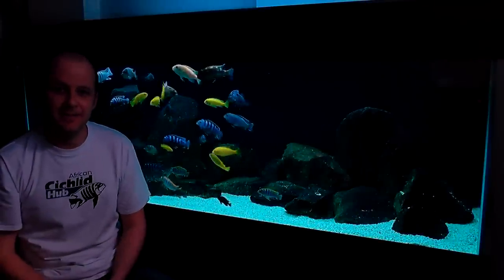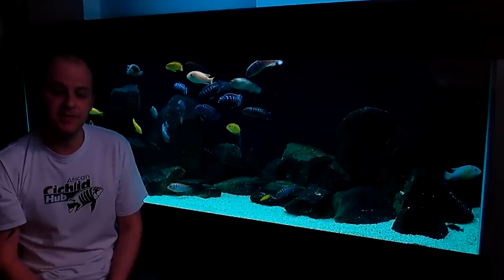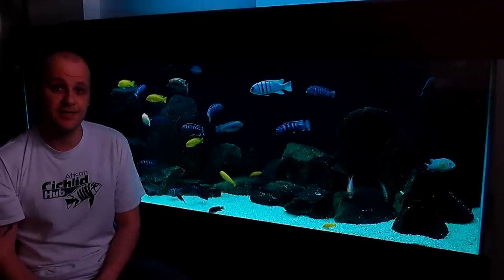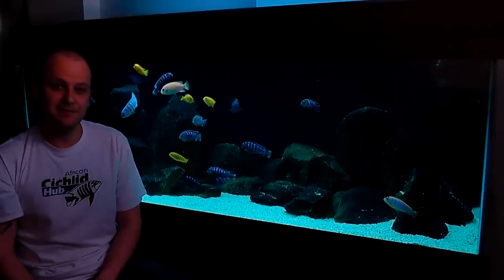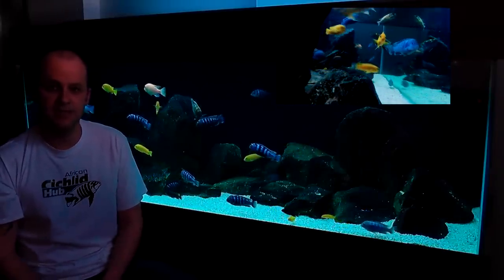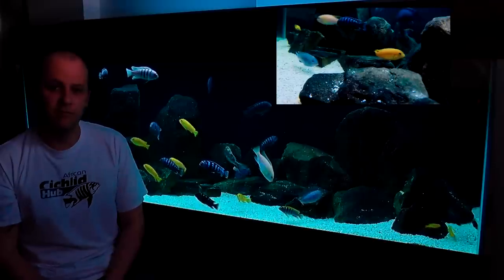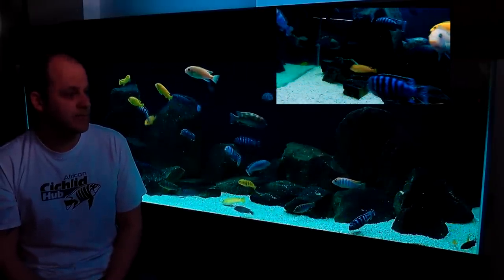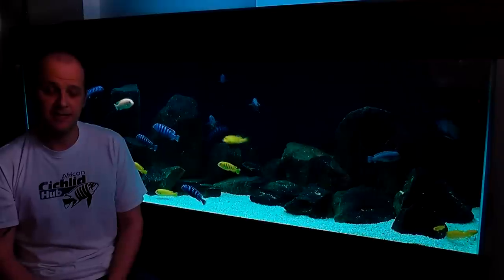African Cichlids - How Water Temperature Affects Their Behaviour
In this video I share my thoughts on how water temperature can and will affect African Cichlid behaviour in regards to warmer water increasing aggression and breeding as supposed to cooler water reducing aggression but will also reduce breeding behaviour.
The tips I mention in the video regarding increasing or lowering your water temperature should be taken very seriously and should only be attempted if you're 100% sure and have done extensive research beforehand. If you do attempt this PLEASE do it slowly via small increments over a long period of time - MONITOR your fish closely.
I keep my water temp at 24c - 75F after many years of trail and error.

I hope you found the video useful.
Take care
- Marc

Equipment;
Tank: 600L NDAquatics
Light unit: iQuatics Aqualumi Series 2 5ft T5 80W
Bulbs: 1 x Antinic 1 x 50/50 1 x tropical 3 x marine white
Filtration: 1 x 2000lph EF+ Allpondsolutions
               1 x 1400lph EF+ Allpondsolutions
Heaters:   2 x 300w iQuatics AquaRad LED heater
Wavemaker: 1 x 6000lph Allpondsolutions
Substrate: Sand with 1-3mm crushed coral sand
Rocks: 130kg-150kg of Weathered Sand Stone

WC = Wild Caught
F1   = From Wild Caught
TB   = Tank Breed
Stock List;

Pseudotropheus Saulosi x 15 + loads of fry
Labidochromis sp. "Hongi" 1m - 2f +fry
Labeotropheus Fuelleborni (OB) 1m - 4f
F1 Cynotilapia Afra Ndonga 1m - 1f
Metriaclima Estherae (Red) 1m - 1f
Cynotilapia sp. "hara" Gallireya Reef
WC Pseudotropheus Minutus Mbowe 1m - 2f (Loads of fry in the tank)
Metriaclima Lanisticola 1m x 2f
WC Cynotilapia Afra Manda 1m - 1f

african cichlids tank temperature
african cichlids water temperature
best water temperature for african cichlids
perfect water temperature for african cichlids
How to reduce African Cichlid Agression
calm african cichlid tank
Reducing Cichlid Aggression in your aquarium
How to Calm the Aggression of African Cichlids
Reducing Aggression in Cichlids
Peaceful african cichlid tank
How to prevent african cichlid aggression
how to stop african cichlid bullying